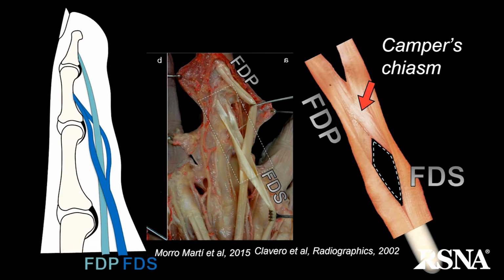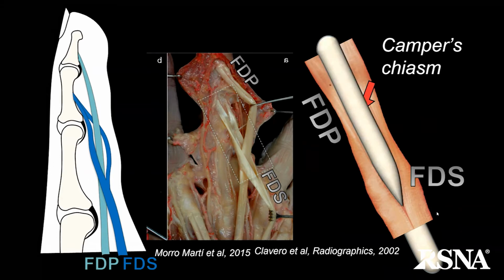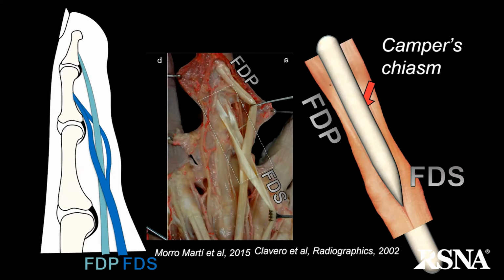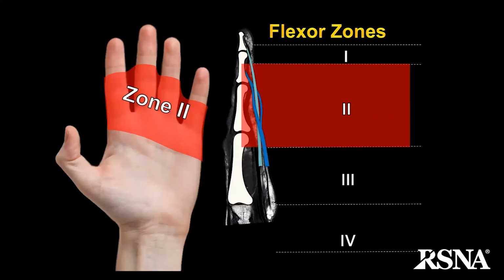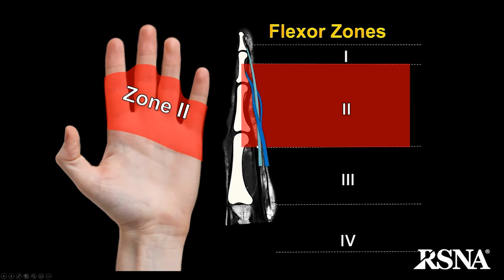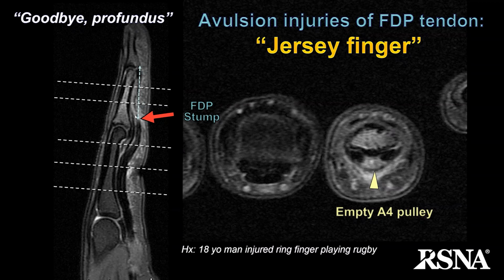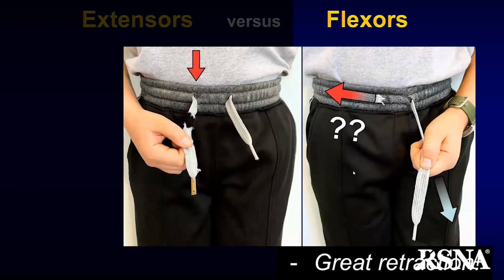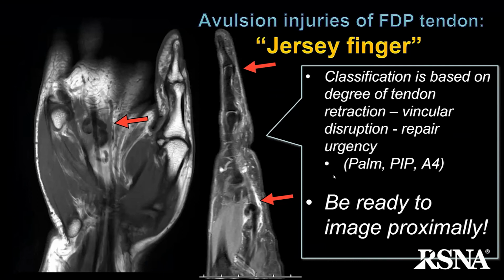Finger Pearls and Pitfalls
Tetyana A. Gorbachova, MD, discusses finger pearls and pitfalls